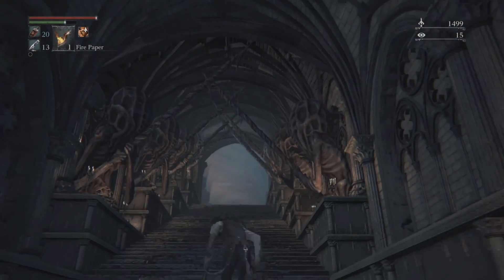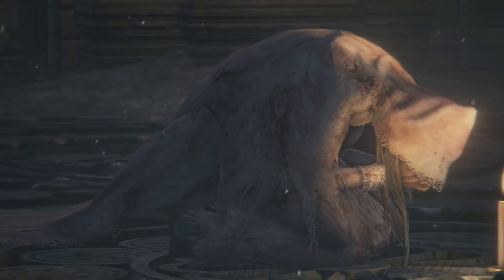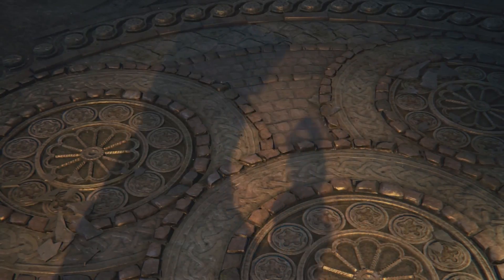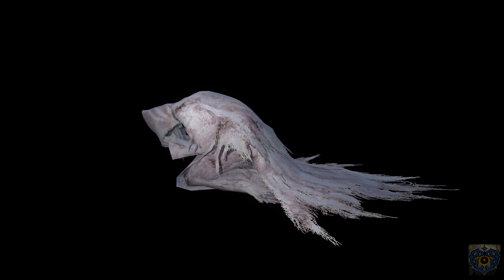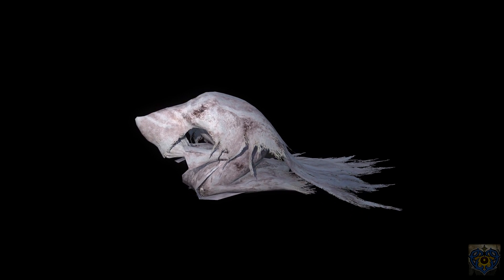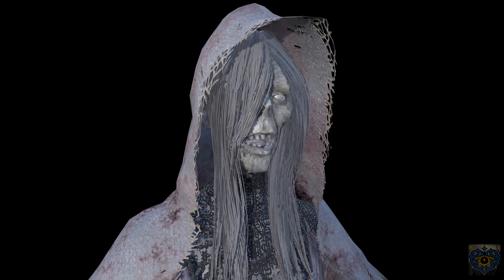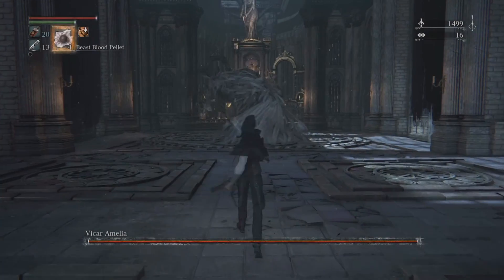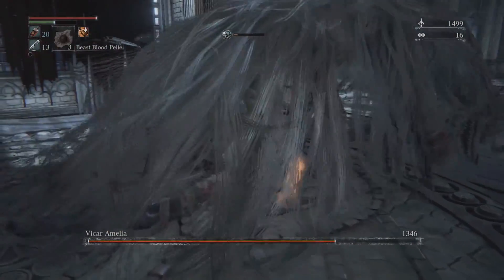Bloodborne ► TRUE Human Vicar Amelia Face REVEALED!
Some people didn't get it in their sub boxes so make sure watch it if you didn't!

Special thanks to id-daemon and luxos18 for their tremendous help in making this video!

- For anyone interested in the tools, you can find them on Xentax and Zenhax, but the files aren't publicly released at the moment. Once they are released, I'll be sharing my databases and spreadsheets for the models and items to the public as well.